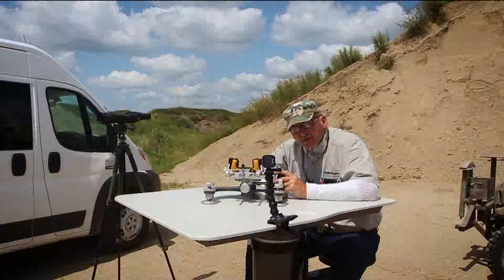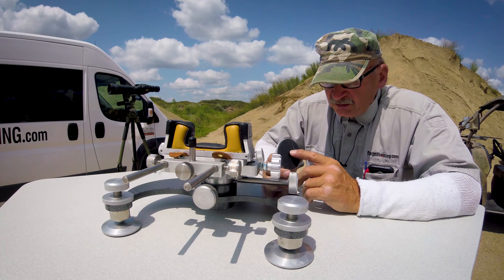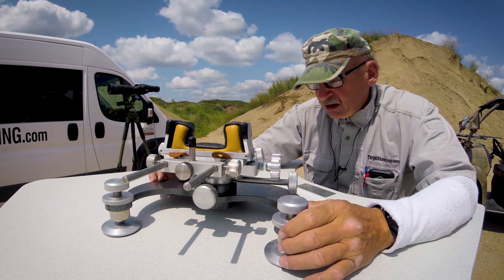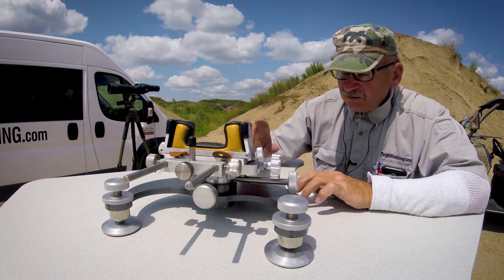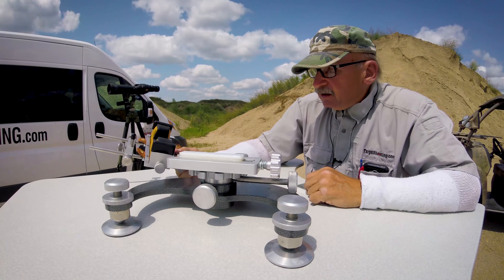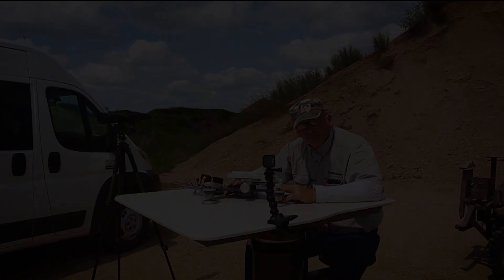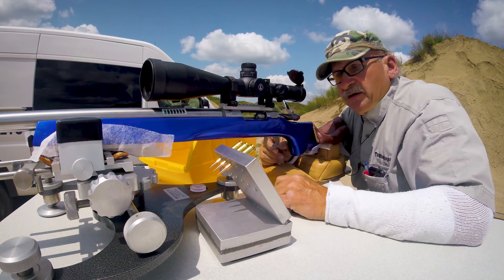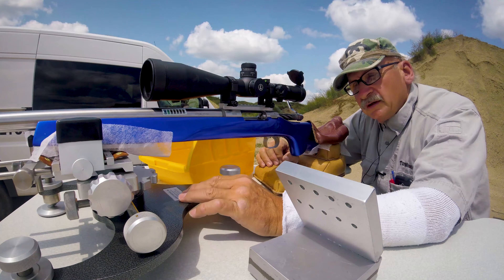Model 1200 Rifle Rest + Demo